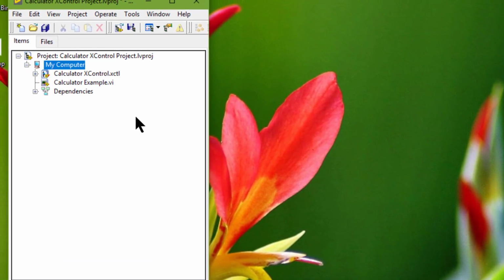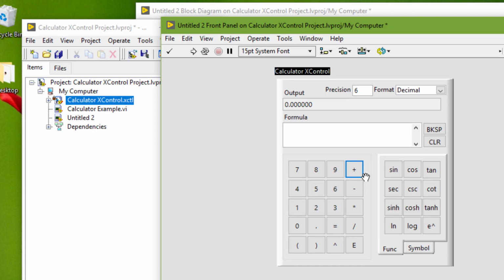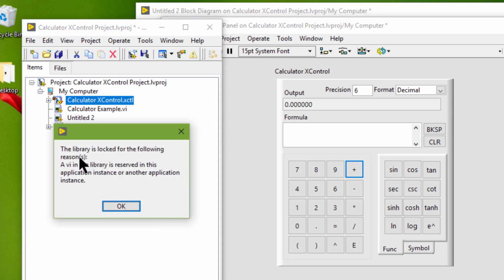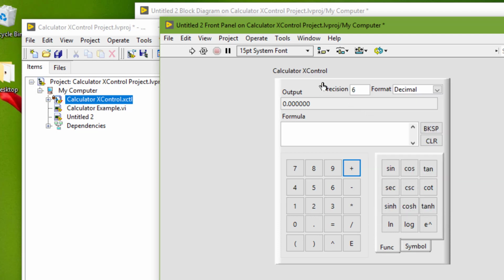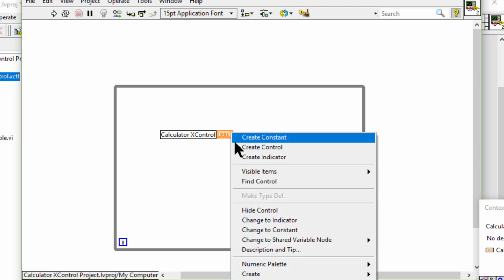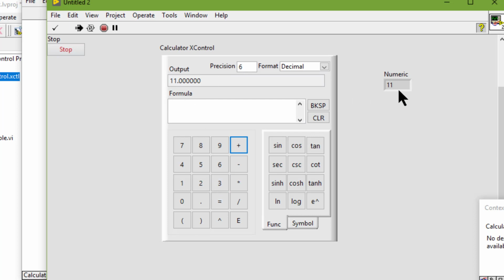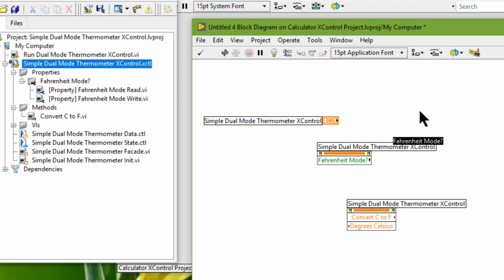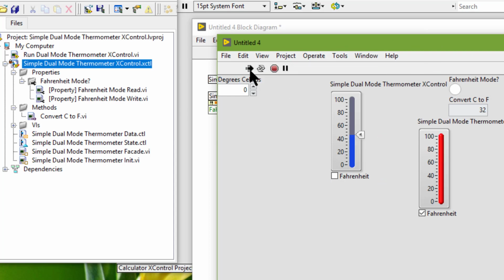Using XControls in VIs in LabVIEW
After we create an XControl, we can use it in a VI just as we can use a built-in LabVIEW control or indicator. When we use an XControl in a VI, the block diagram for that VI is simplified because the XControl includes the behavior of the control. We can place an XControl on the front panel of a VI, we can click the Select a Control icon on the Controls palette, and navigate to the XControl (.Xctl) we want to place on the front panel.
When we place an XControl on the front panel, LabVIEW loads the XControl library. LabVIEW locks the XControl library while the XControl is in use by a VI. We must unlock the XControl library if we need to edit it while the XControl is in use by a VI.

After we add the XControl to the VI, we can use it just as we would a built-in LabVIEW control or indicator. We can resize the XControl as a whole to fit the front panel. We can access custom and built-in menu items for the control. We can also programmatically configure the XControl through the custom properties and methods implemented in the XControl.